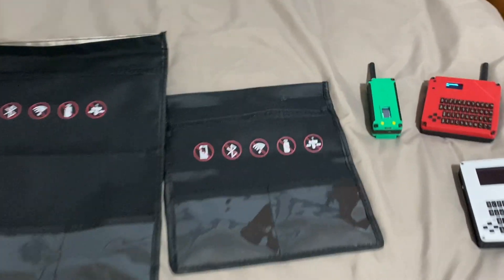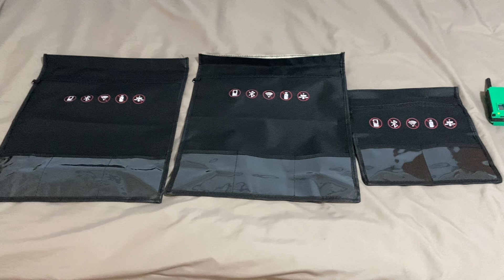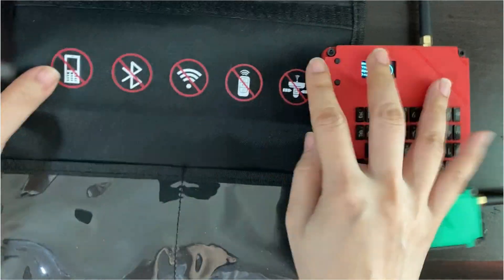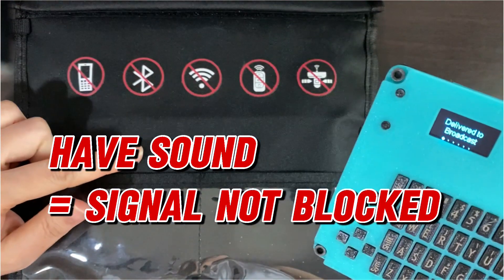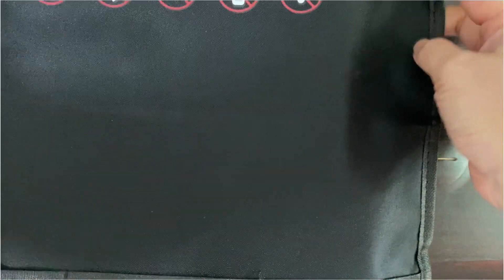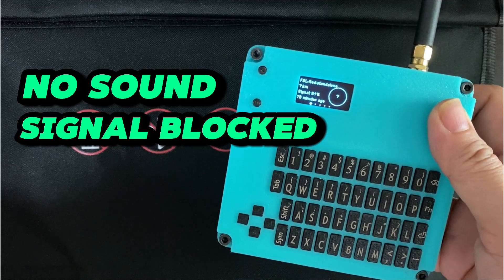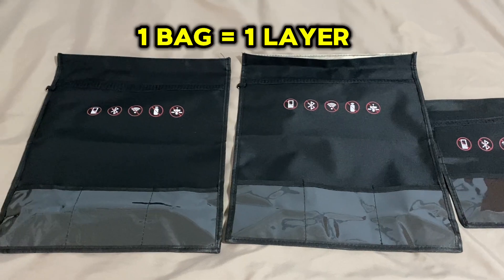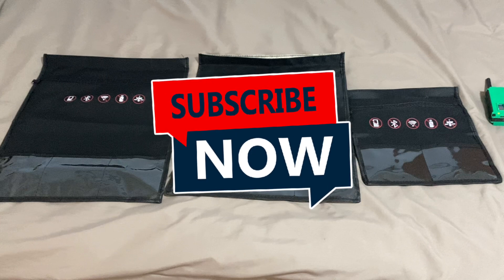Protect Your Meshtastic Devices from EMP Attacks: Faraday Bag Test!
In this video, we show you how to safeguard your Meshtastic devices from the devastating effects of an EMP (Electromagnetic Pulse) attack using a signal blocking bag. Whether you're a tech enthusiast, a prepper, or simply curious about EMP protection, this test is for you!